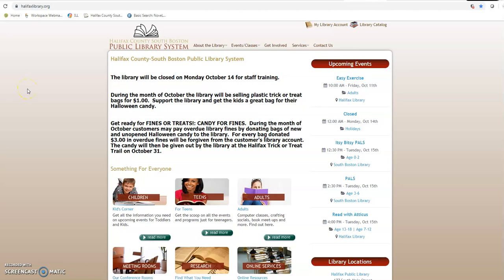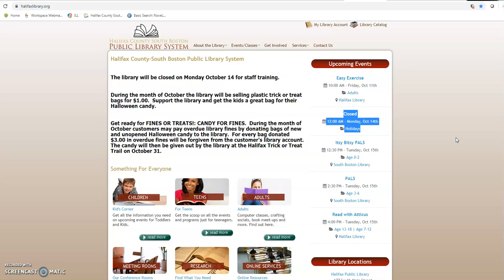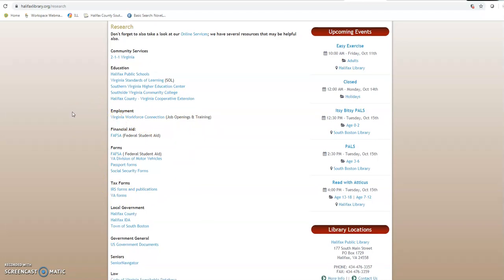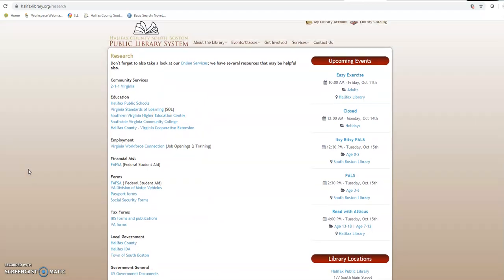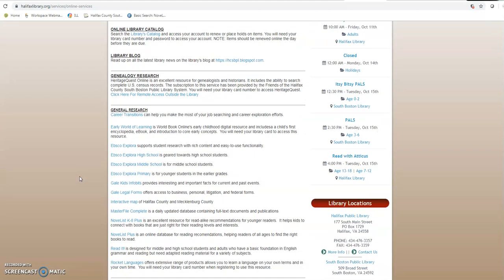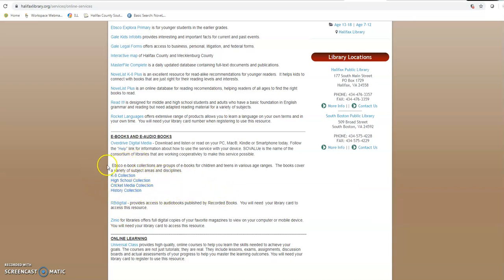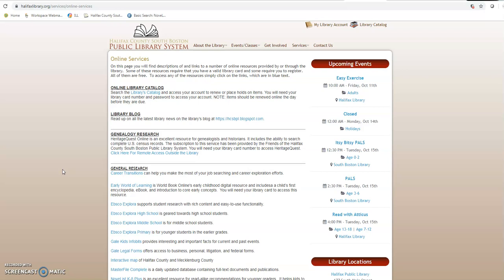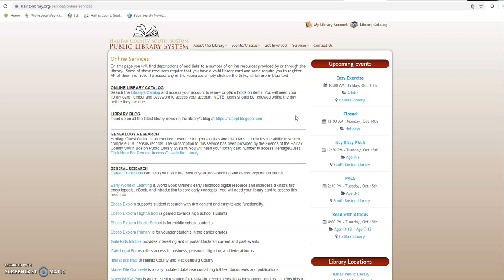Website Tour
Here's a brief walk around of the website and what we have available.